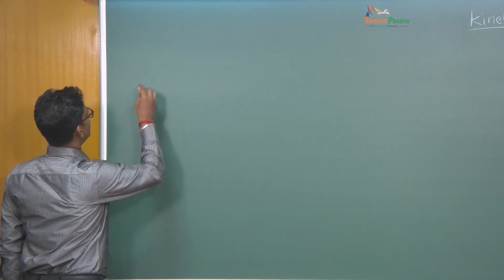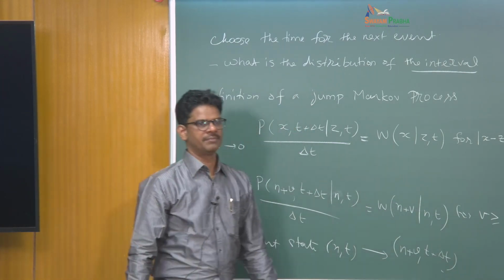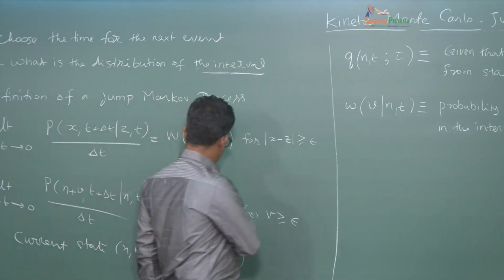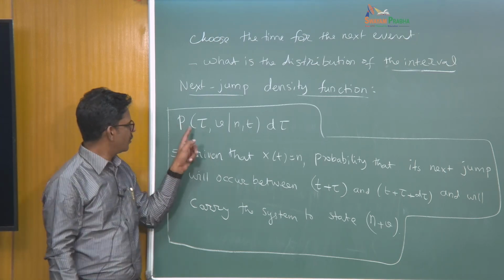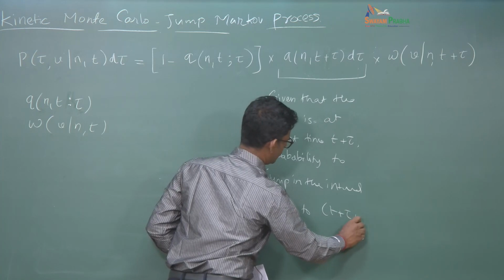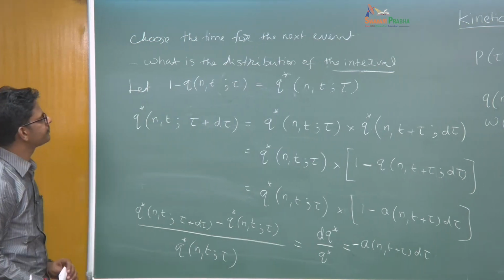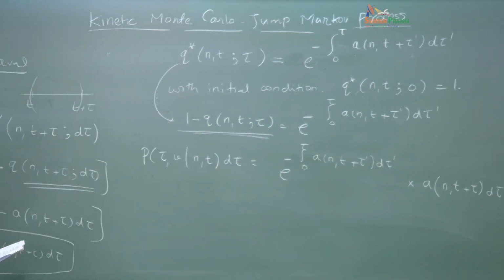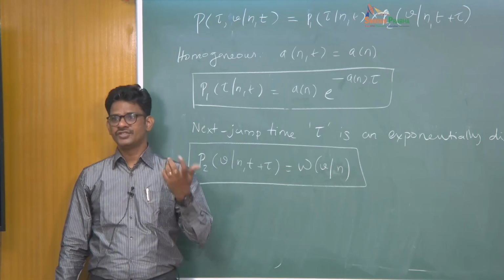Kinetic Monte Carlo Methods - Jump Markov Processes- 1